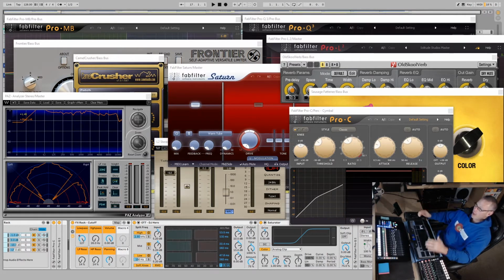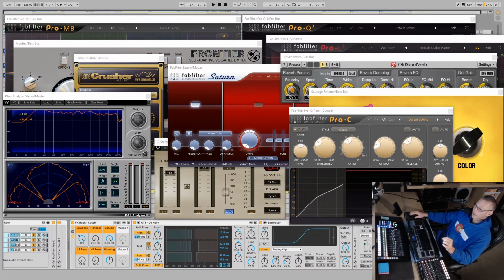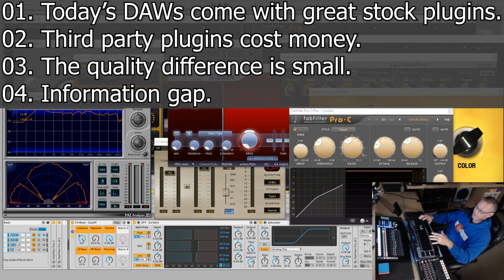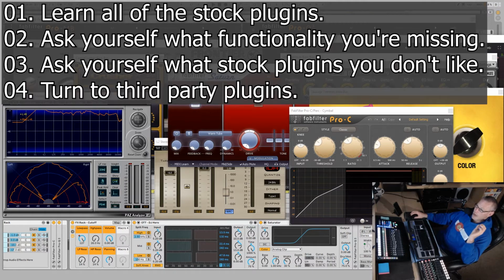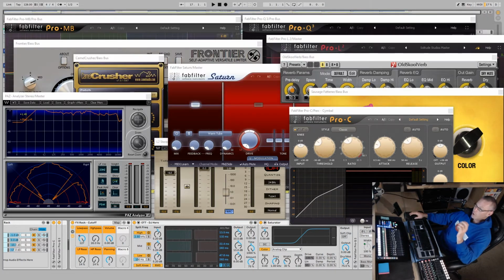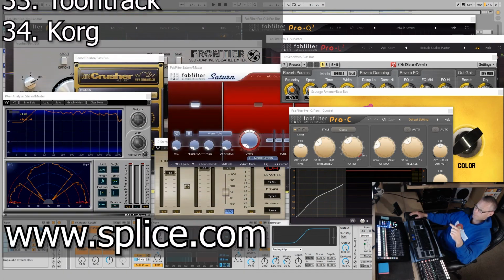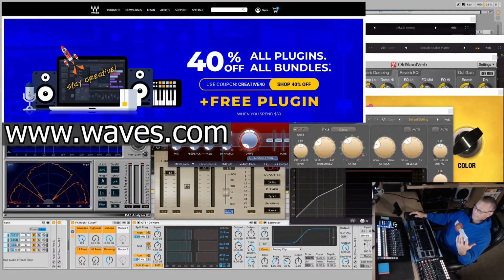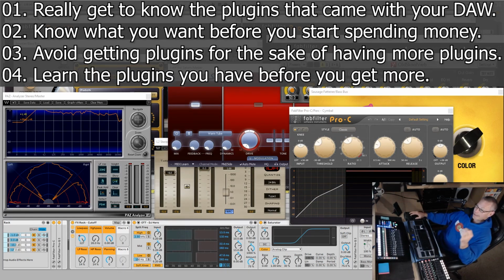In Solitude with DJ Hero Tutorial 016 Audio Plugins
Stop buying audio plugins until you want this video!